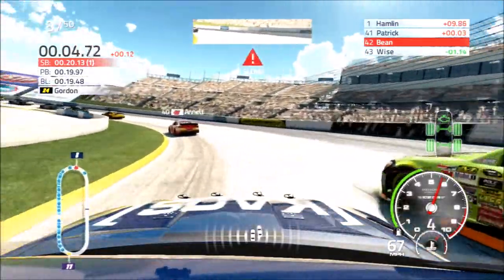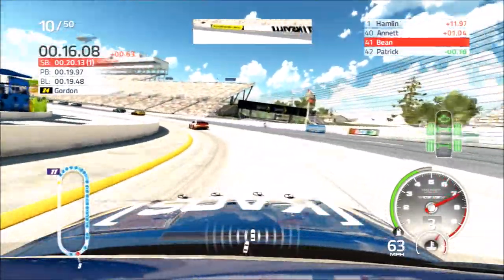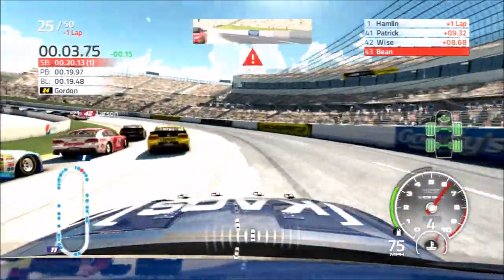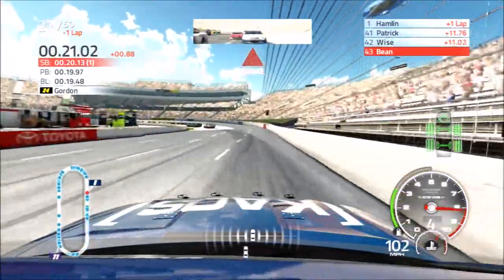2017 STP 500 at Martinsville - Let's Play NASCAR '15 Victory Edition Season Mode (PS3)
2017 STP 500 at Martinsville - Let's Play NASCAR '15 Victory Edition Season Mode (PS3)

Time for some good old fashioned slam and bang in race 6/36, the 2017 STP 500 at Martinsville! This track is one of the tougher ones in the game and after a donminating win at Auto Club, can we rally for a good finish here at the paper clip? It's the NASCAR 15 race at Martinsville, and you're watching NASCAR on McBlam Racing!

NASCAR '15 is a NASCAR video game, the fourth installment in the NASCAR The Game series and an update to the preceding NASCAR '14. Developed by Eutechnyx, and published by new NASCAR video game licensee Dusenberry Martin Racing, it is available on the seventh generation PlayStation 3 and Xbox 360 consoles as well as Microsoft Windows. Physical copies of the console version are available at GameStop stores (EB Games in Canada), with digital downloads available on the PlayStation Network and Xbox Live. Steam is selling the game for Windows PC.

More Racing Content:
NASCAR Thunder 2003 - Coming soon!